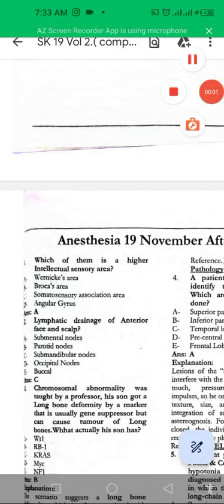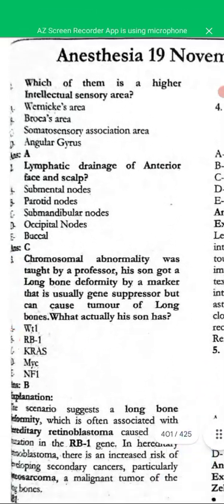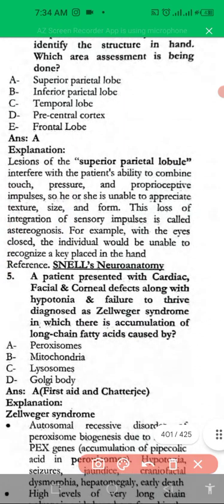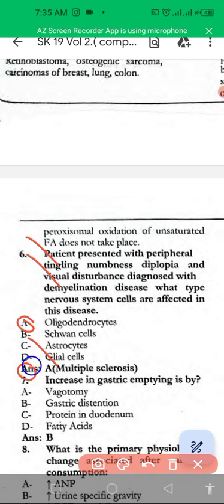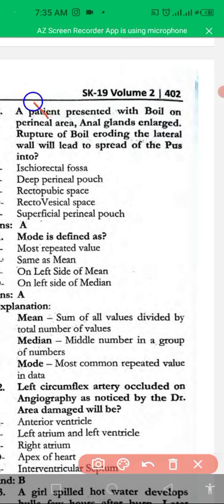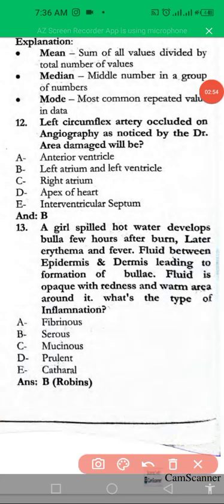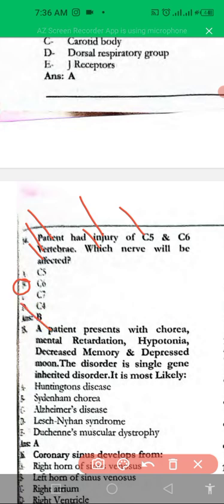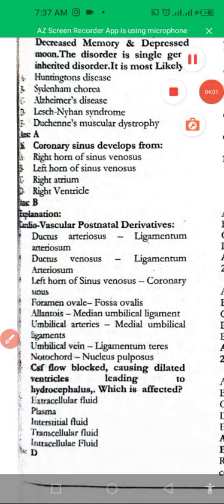Sk 19 Fcps MCQs past papers For fcps Sk 19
Sk 19 Fcps MCQs past papers For fcps